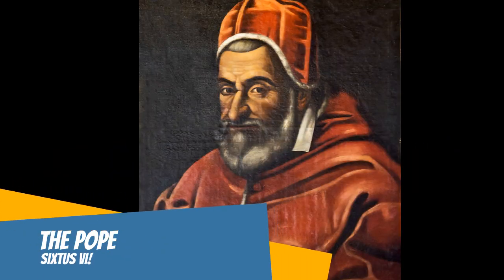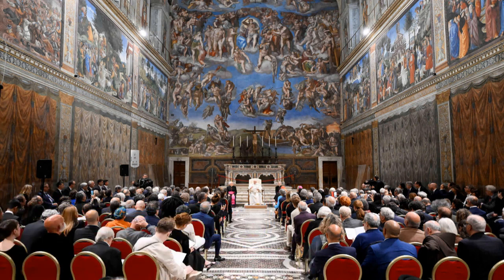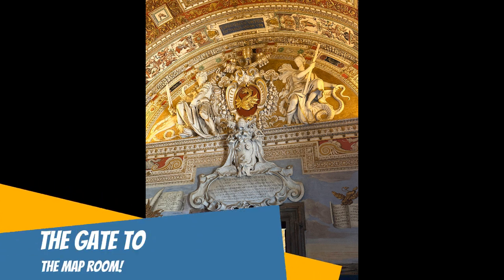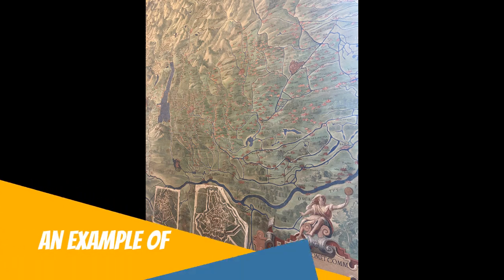The Tour of the Sistine Chapel!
The artworks and sculptures of Sistine Chapel are some of the greatest commissioned in the world as they were created by famous artists such as Bernini, Michelangelo, and Raphael. In this video we will discuss all the art, history, and the different rooms of the Sistine Chapel so you can truly understand this artistic marvel.